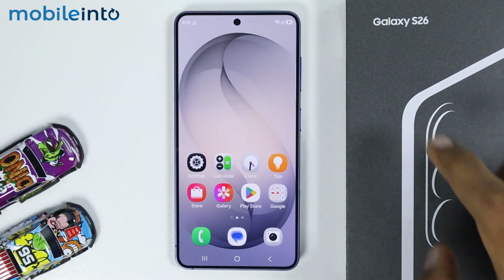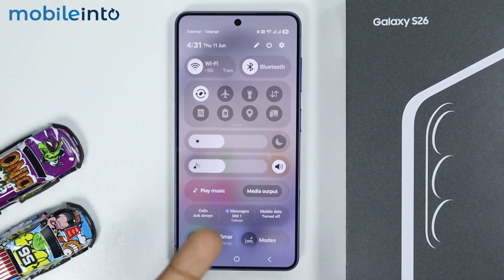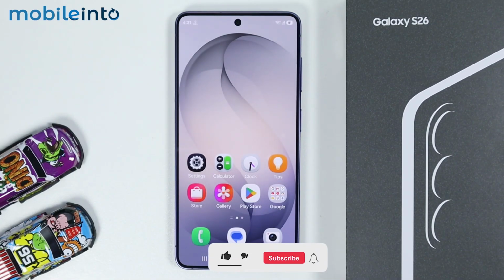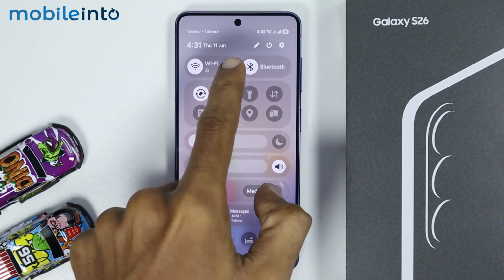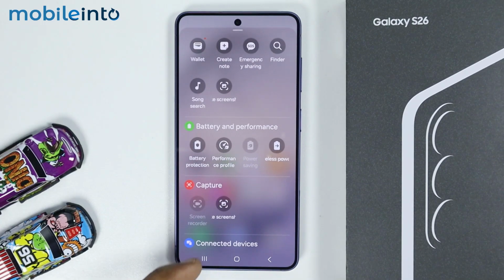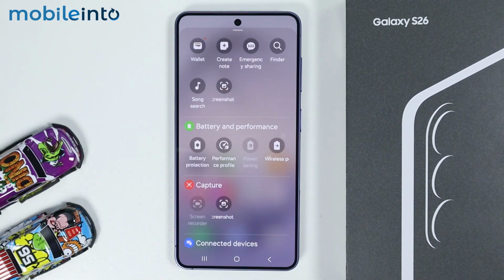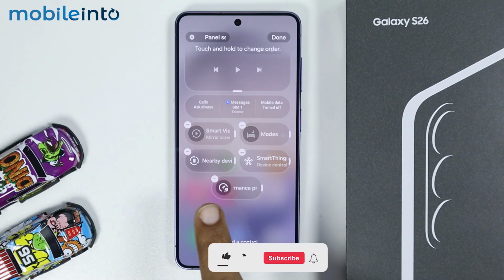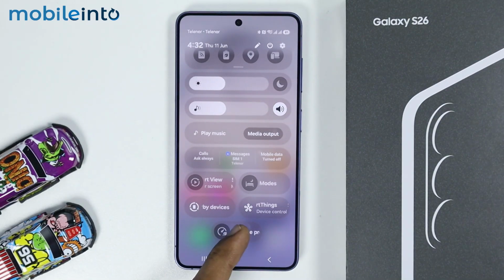Samsung S26/S26 Ultra: Add Control Shortcut to Quick Settings Menu - Edit Quick Settings Shortcut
In this video, we will learn how to add a control shortcut to quick settings on Samsung Galaxy S26 / S26 Plus / S26 Ultra. If you want to edit and modify control shortcut to quick settings menu on Samsung Galaxy S26 / S26 Plus / S26 Ultra, follow these steps.